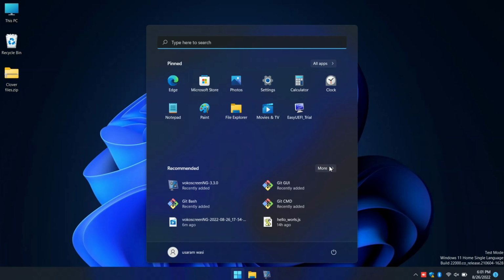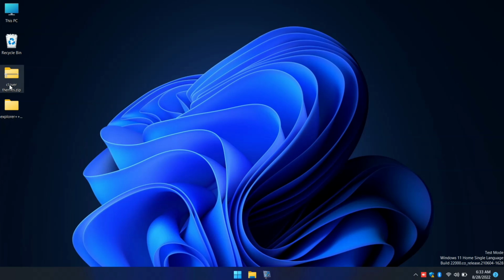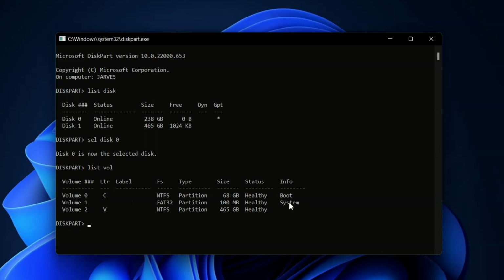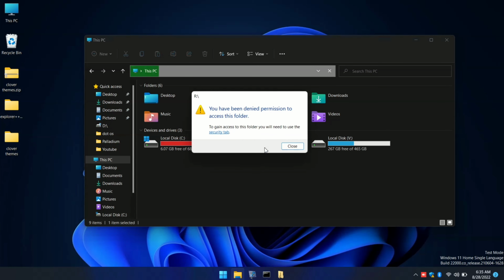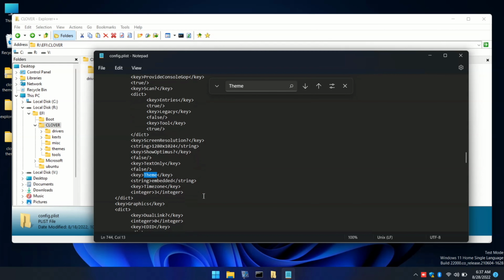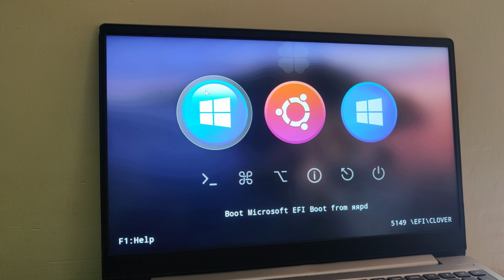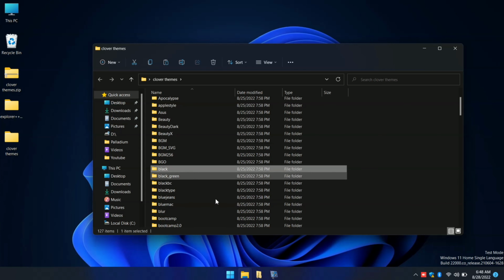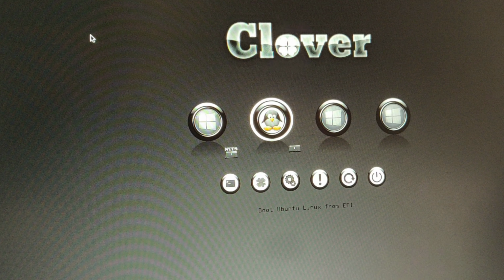How to change clover boot theme | Windows 11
change clover theme
clover bootloader in windows 11

Time Stamp:
00:00    -   Intro (Showing clover is installed)
00:58   -  Extract clover theme file
01:29   -  Change clover theme
4:46    - Restart system to view changes
5:43    - Change another theme